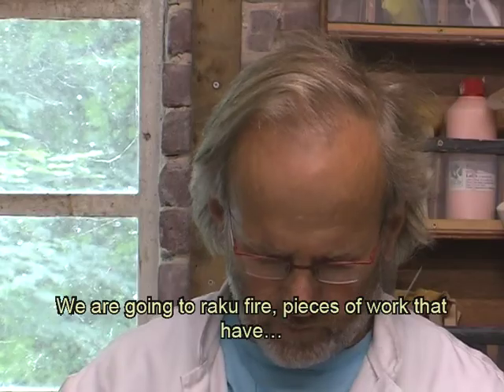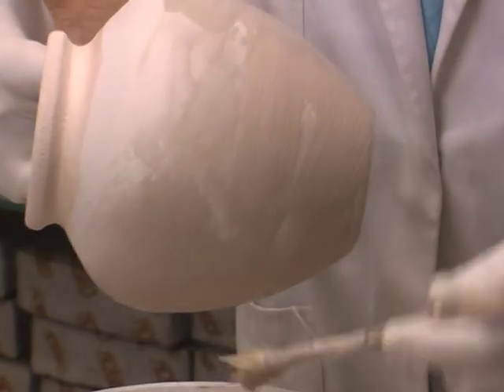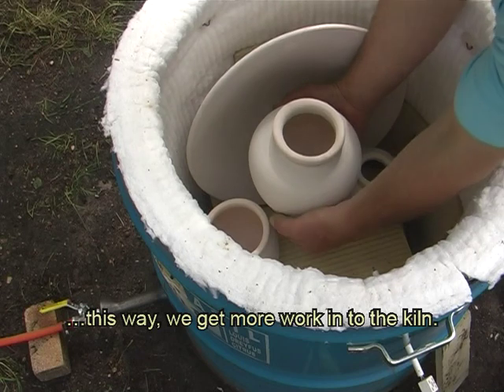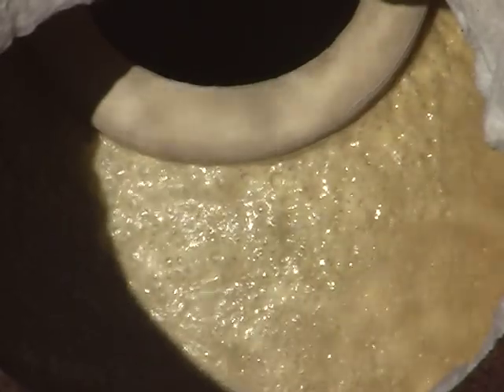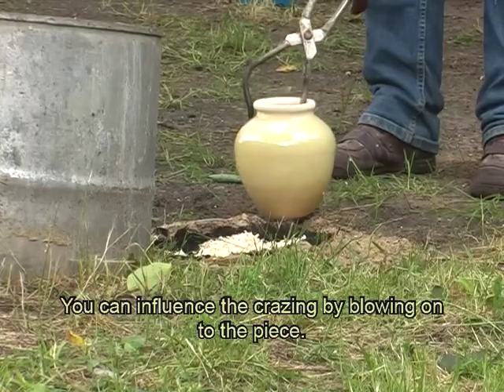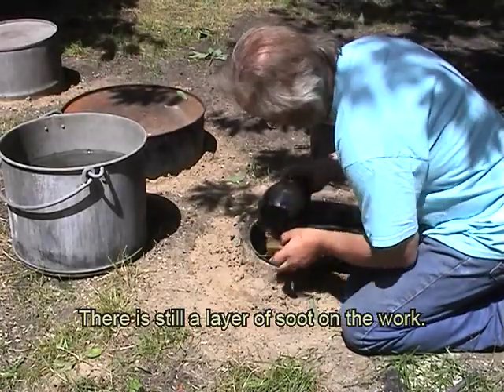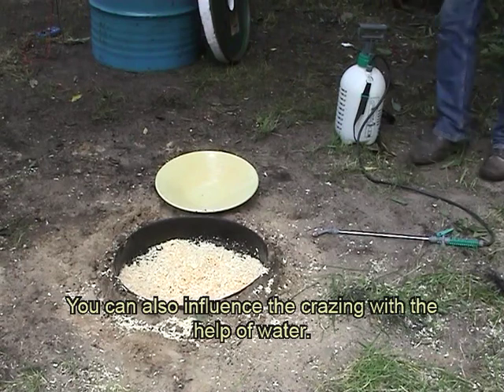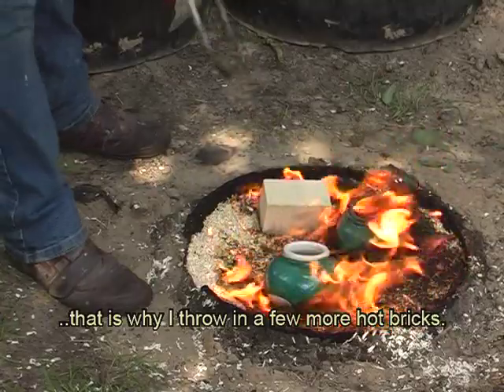H7. Raku firing process. Rakuvaria DVD English